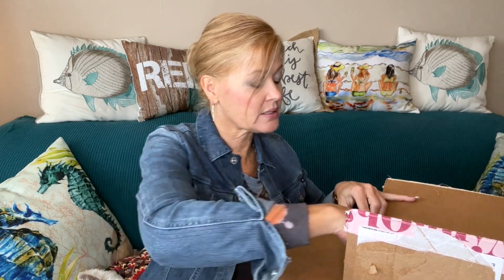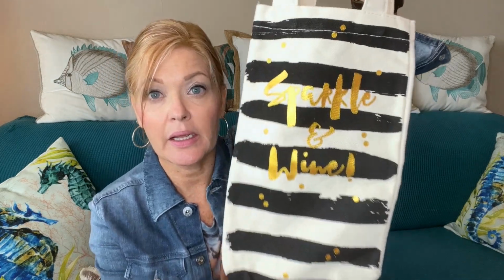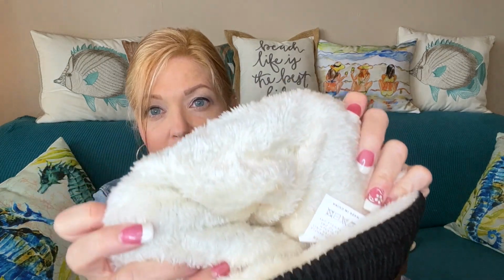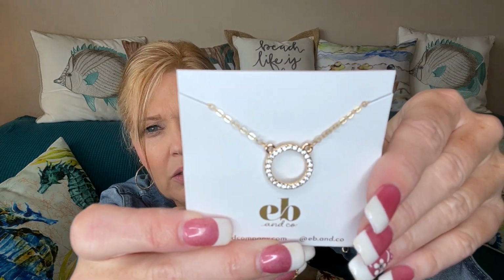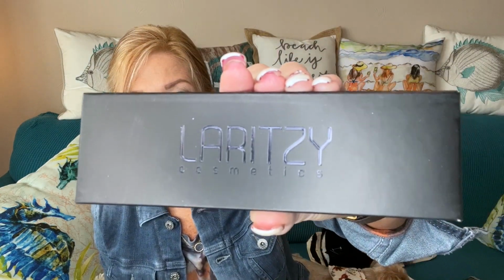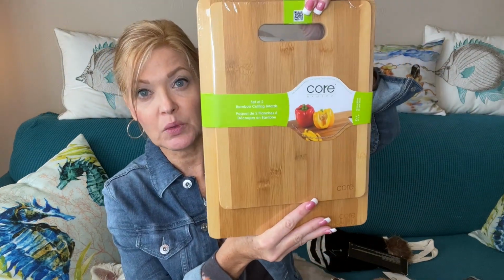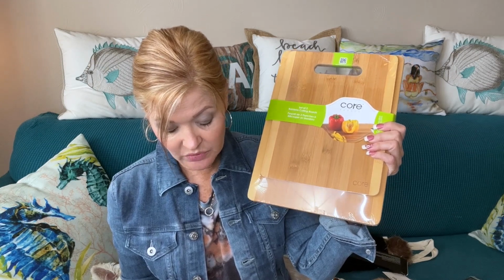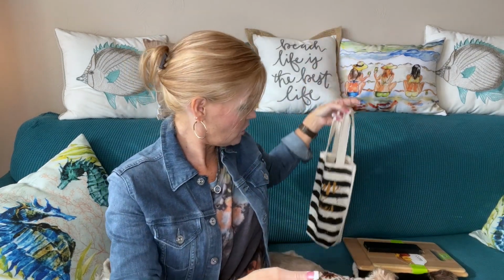Vine Oh | Holiday 2021 | Wine & Lifestyle Subscription | To Gift Or To Keep?!🎁💜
Sharing the holiday Vine Oh!  Collection!  How awesome is this Wine & Lifestyle Subscription!

This is an AMAZING women's lifestyle subscription filled with so much feel good goodness for $59.99 / season and valued at $170+.  You may also change the ship to address each season to gift the box if you wish!!!

This box was sent to me for review.

If you would like to give this subscription a try, consider using my referral

Use my code "Happy" and get a third bottle of WINE FOR LIFE!!!🍷  AND, a free wine glass!

Wantable - use my link and get $35 off your first box!

armoire.style/refer/littleboxo